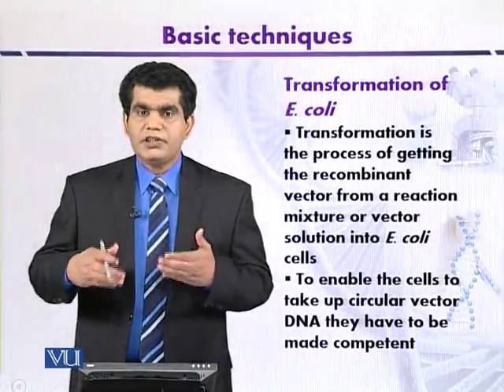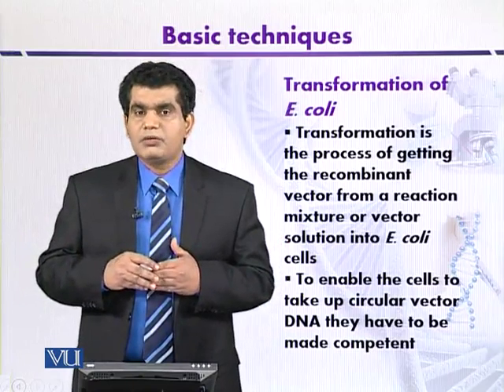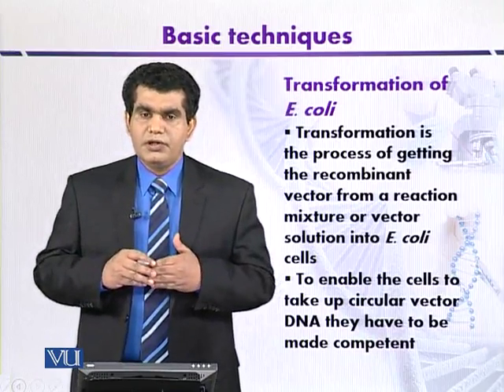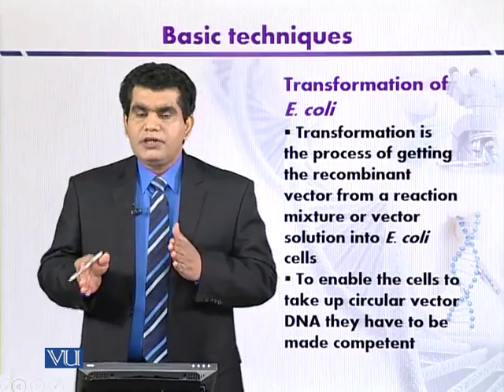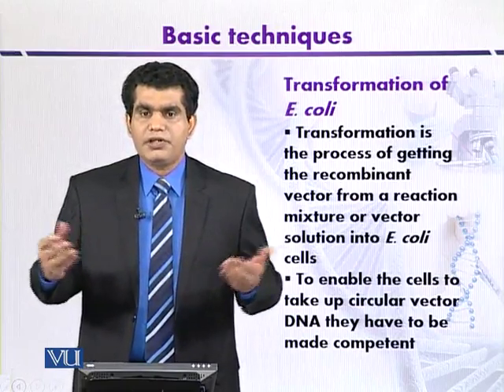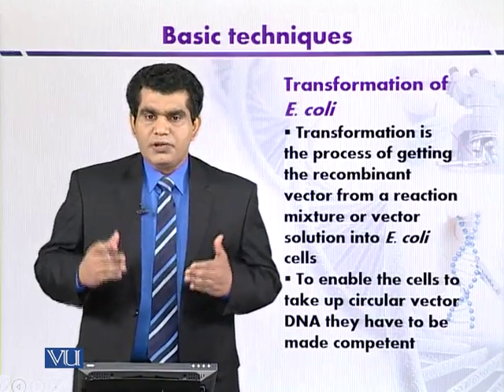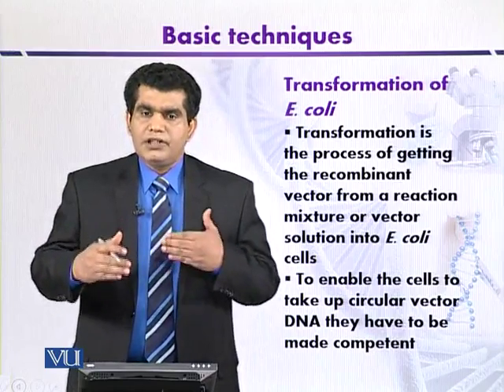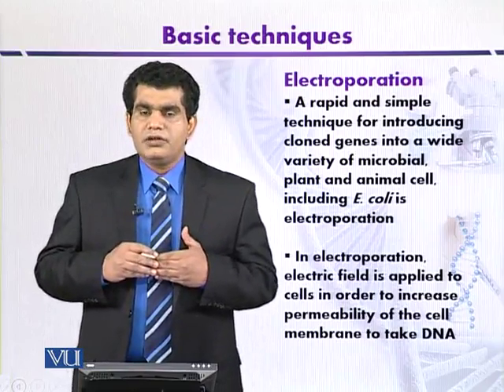BT301_Topic067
Topic: 67